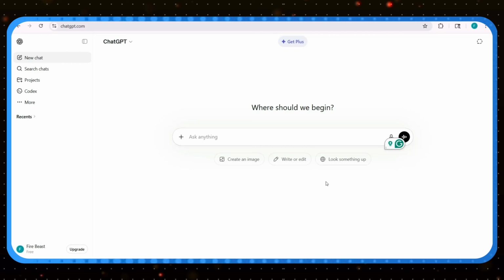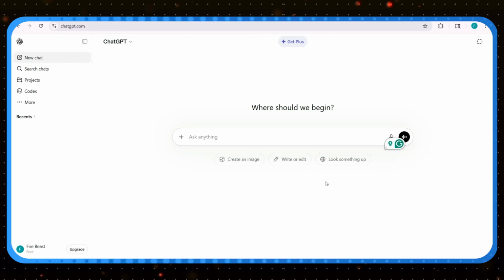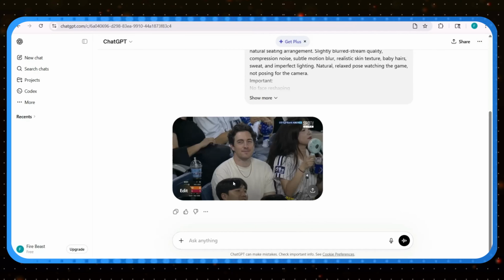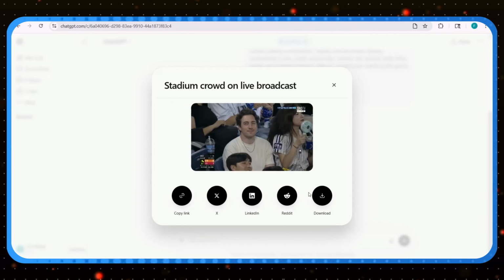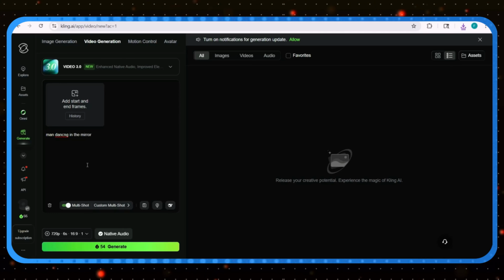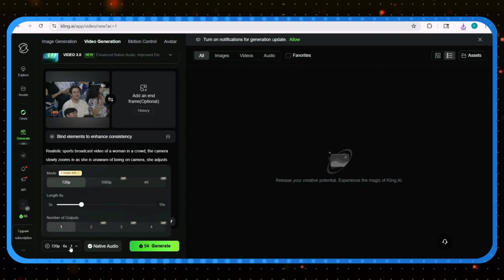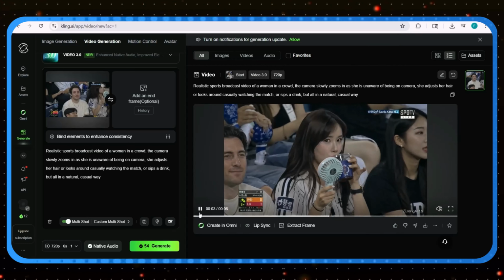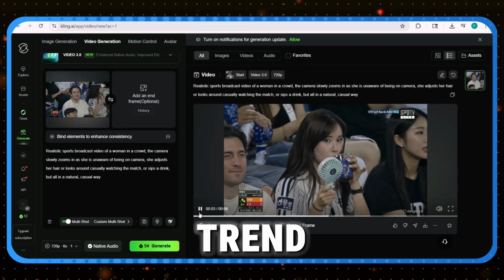Viral AI Baseball Video Tutorial | Baseball Broadcast AI Trend | Korean AI Video Editing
Viral AI Baseball Video Tutorial ⚾🤖
Learn how to create the trending Broadcast AI videos that are blowing up on TikTok, Instagram Reels, and YouTube Shorts using just ONE photo and FREE AI tools.

In this tutorial, I’ll show you step-by-step how to create realistic stadium broadcast AI videos using ChatGPT and Kling AI — no editing skills required.

This video covers:
✅ Broadcast AI video tutorial
✅ Broadcast AI video editing
✅ Stadium broadcast AI video creation
✅ Baseball broadcast AI video tutorial
✅ Trending broadcast AI trend tutorial
✅ Korean AI video tutorial
✅ AI sports video editing
✅ Realistic sports broadcast AI effect
✅ AI baseball stadium video generation
✅ Cinematic AI video editing
✅ AI broadcast effect tutorial
✅ Live match AI video editing
✅ Stadium crowd AI effect
✅ Sports broadcast simulation AI
✅ MLB style AI video editing
✅ Trending AI video editing
✅ Trending AI video generator

⚡ FIRST PROMPT (ChatGPT Image Prompt)

Keep the uploaded person's face exactly the same. Don't make them look like an AI-generated beauty model. Generate the image as if it were naturally captured by a real KBO live sports broadcast camera in the audience. Realistic SPOTV/KBO broadcast screenshot vibe, candid stadium composition, nearby fans, drinks, cheering tools, handheld fan, natural seating arrangement. Slightly blurred-stream quality, compression noise, subtle motion blur, realistic skin texture, baby hairs, sweat, and imperfect lighting. Natural, relaxed pose watching the game, not posing for the camera. Change the person's T-shirt to a baseball T-shirt.

Important:
No face reshaping
No enlarged eyes
No jaw editing
No overly smooth/glassy skin
No influencer or photoshoot vibe
Must feel like a real accidental broadcast capture of an ordinary spectator that went viral online.

🎥 SECOND PROMPT (Kling AI Video Prompt)

Realistic sports broadcast video of a woman in a crowd, the camera slowly zooms in as she is unaware of being on camera, she adjusts her hair or looks around casually watching the match, or sips a drink, but all in a natural, casual way

🛠 Tools Used In This Video:
• ChatGPT
• Kling AI